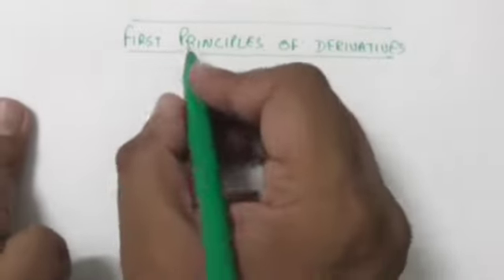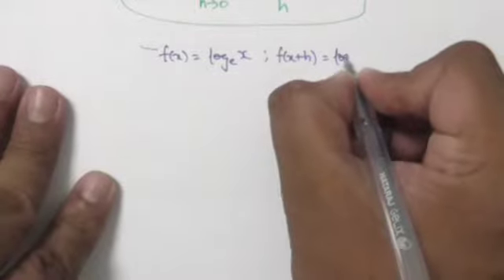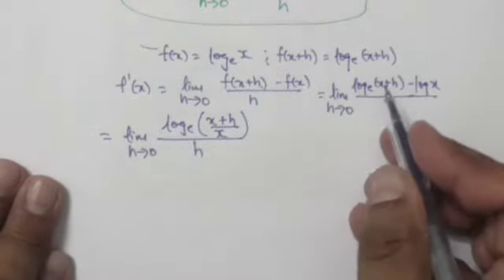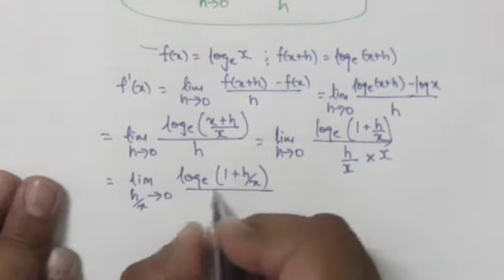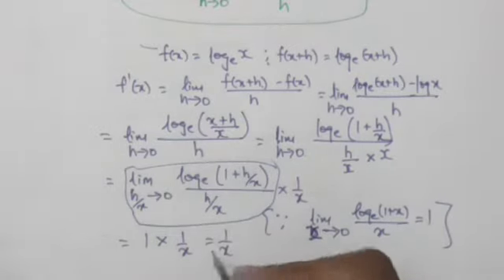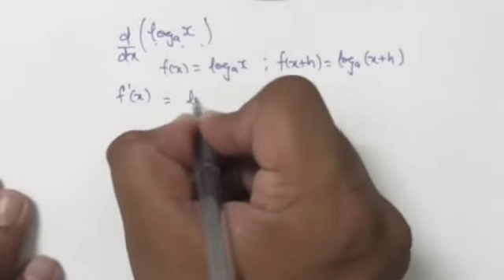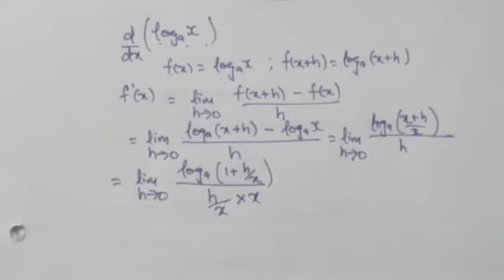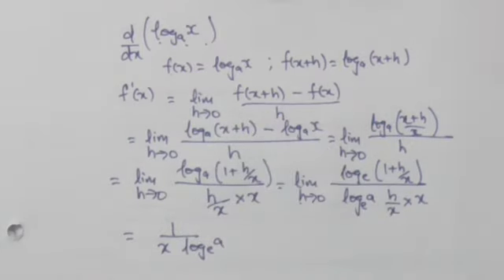First Principle of Derivatives/ cbse class 11 mathematics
First Principle of Derivatives, cbse class 11 mathematics, Differentiation